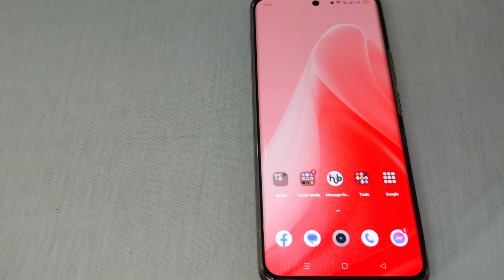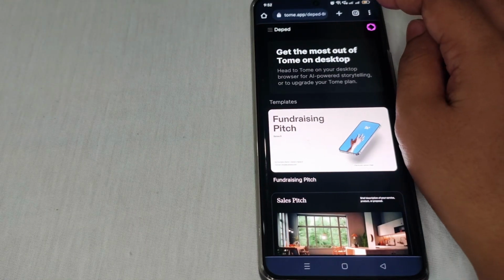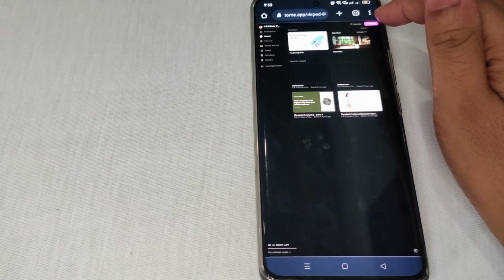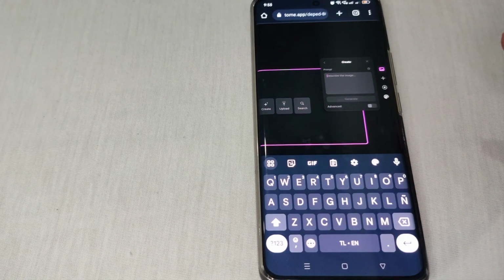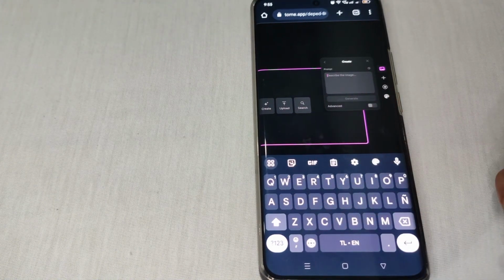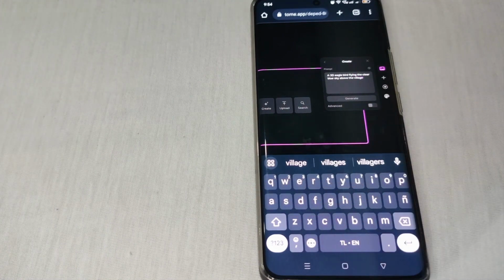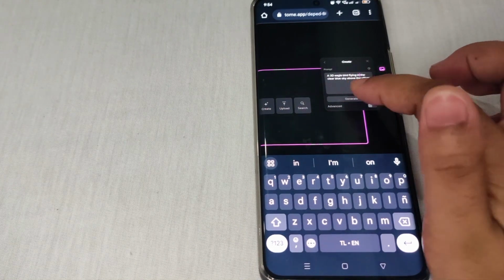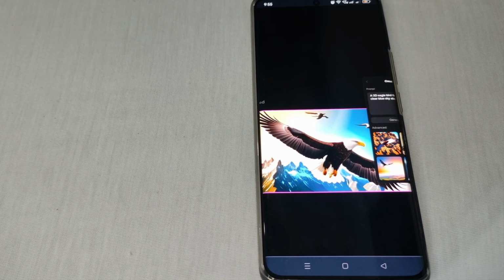✅ How To Make An Image Using Tome Ai 🔴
About this tutorial:

The generative storytelling experience in Tome can be fine-tuned thanks to its AI characteristics. Tome’s AI may now be instructed to rewrite copy while retaining its length, to make it more concise or elaborate, and to adopt the most appropriate tone of voice (inspiring, formal, informal, objective, persuading, or playful). The updated prompt bar in Tome allows users to choose between three distinct output types (presentation, tale, and outline) and various image formats (Neo-Impressionist, Pop Art, Fantasy, Cyberpunk, Anime, and more).
Get in touch!